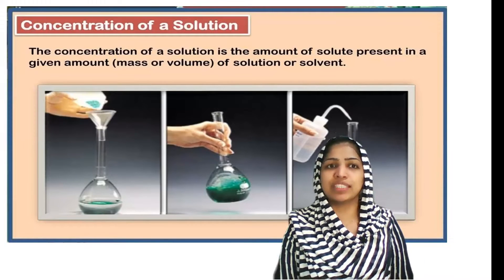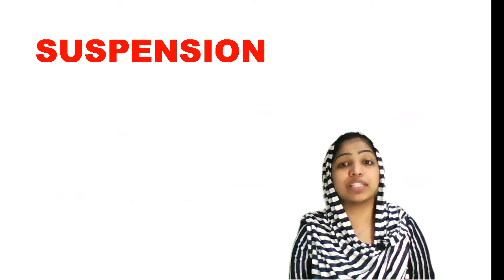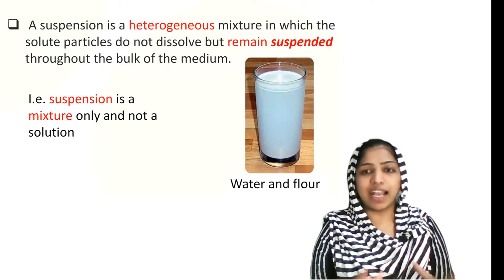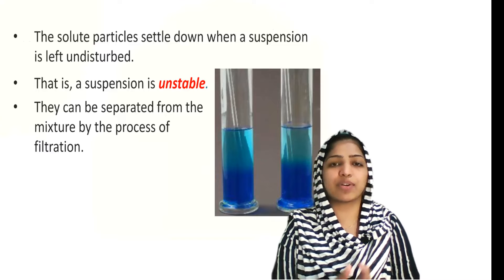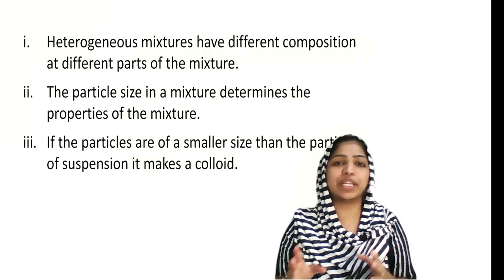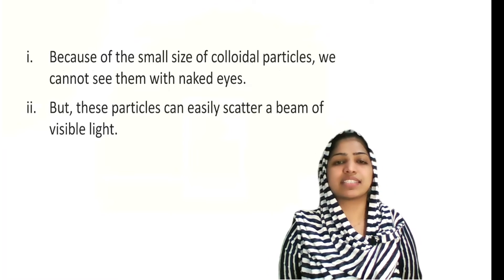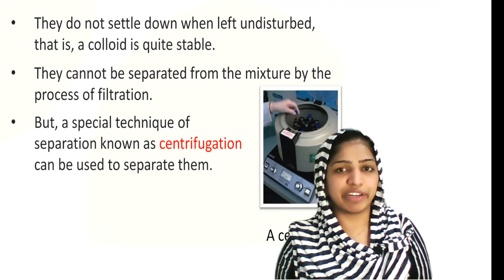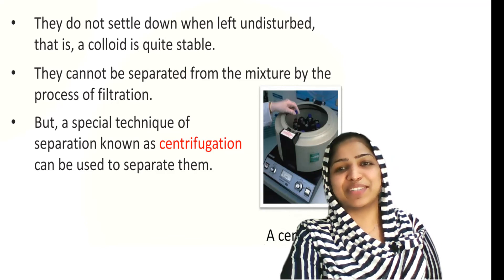IS MATTER AROUND US PURE CLASS 9 II CBSE SCIENCE II CHEMISTRY SECOND CHAPTER PART - 2 I MALAYALAM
Topics covered in this video are :
Concentration of solution
Suspension
Colloidal Solution
Properties of suspension and colloidal solution
Scattering of light
Tyndall Effect

Topics covered in first part of the video are :
ELEMENT COMPOUND MIXTURE
 PURE AND IMPURE SUBSTANCES
HOMOGENEOUS AND HETEROGENEOUS MIXTURES
PROPERTIS OF SOLUTIONS
DILUTED, CONCENTRATED AND SATURATED SOLUTION
SOLUBILITY

Topics Covered in part 3:

i) Evaporation
  ii) Centrifugation
 iii) Decantation (Using separating funnel)
 iv) Sublimation
  v) Centrifugation
 vi) Chromatography
vii) Distillation and fractional distillation
viii) Crystallisation